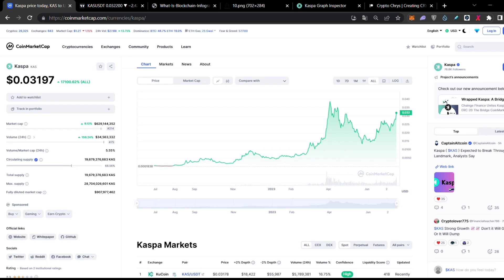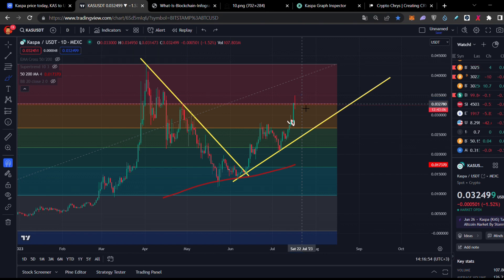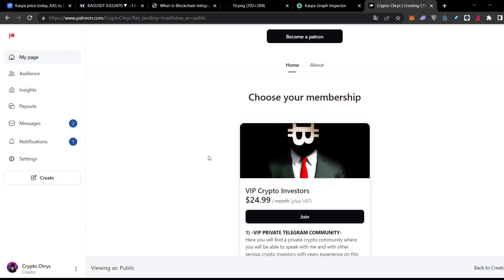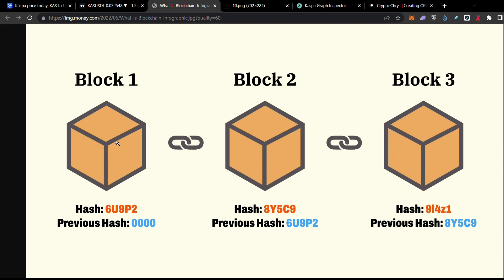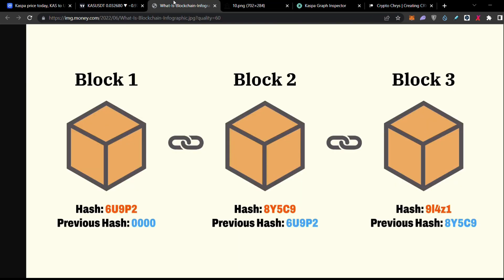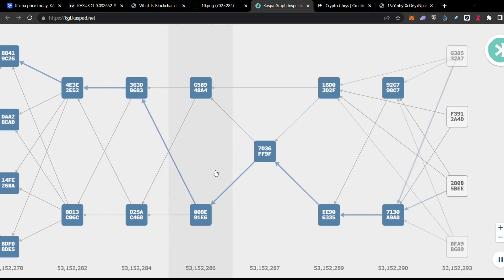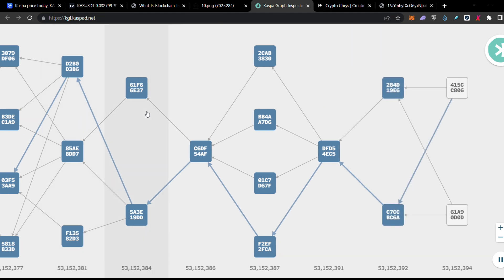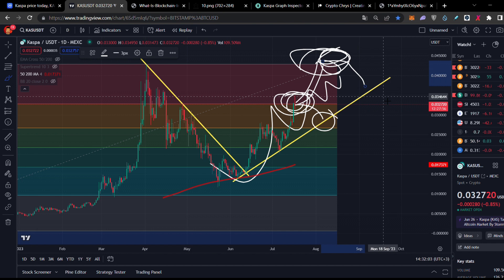Kaspa Is The Fastest Proof Of Work In History!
Kaspa Is The Fastest Proof Of Work In History! (Trilemma Solved)

Kaspa is a proof-of-work (PoW) cryptocurrency which implements the GHOSTDAG protocol. Unlike traditional blockchains, GHOSTDAG does not orphan blocks created in parallel, rather allows them to coexist and orders them in consensus. The Kaspa blockchain is actually a blockDAG. This generalization of Nakamoto consensus allows for secure operation while maintaining very high block rates (currently one block per second, aiming for 10/sec, dreaming of 100/sec) and minuscule confirmation times dominated by internet latency.

The Kaspa implementation includes a lot of cool features such as Reachability to query the DAG's topology, Block data pruning (with near-future plans for block header pruning), SPV proofs, and later subnetwork support which will make future implementation of layer 2 solutions much easier.

00:00 Intro
03:43 How BITCOIN PoW Works + The Problems Of Scalability
05:00 How They Tried To Fix It But Failed
07:40 How Kaspa SOLVED This | Fastest PoW
11:35 Kaspa Price Analysis